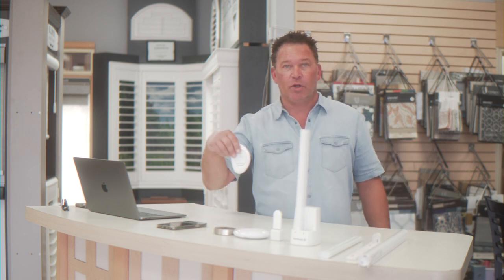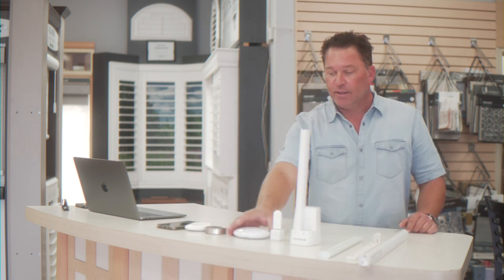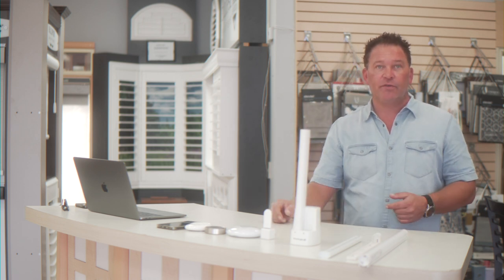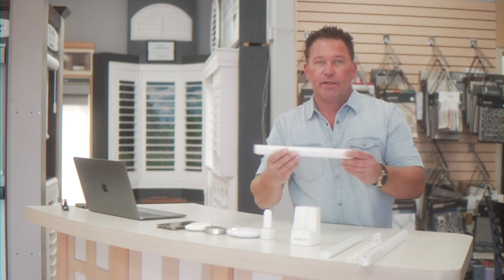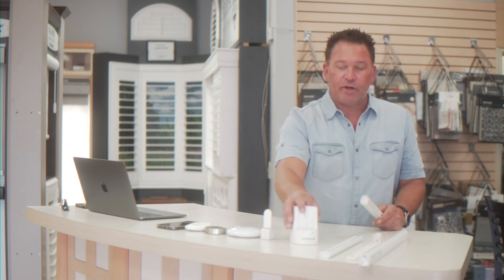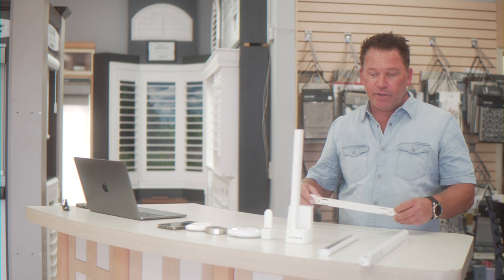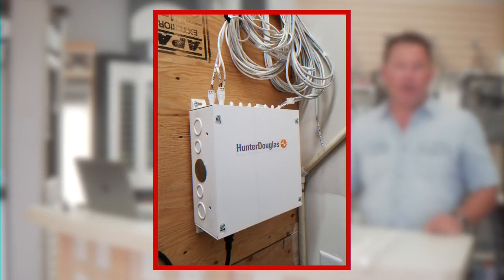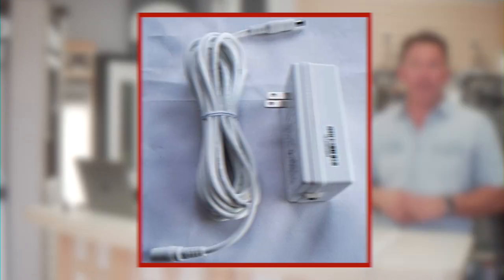Learn More About The Hunter Douglas PowerView Gen 3 | Sun Shades Window Fashions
Learn more on the new lineup of Hunter Douglas PowerView accessories that are available for Generation 3 users. This powerful system and the available add-ons can upgrade your window treatments and space to fit your advanced needs!

For a free quote on any Hunter Douglas treatments, or another product that you would like to add to your home, visit this

Be sure to follow us on all of our social channels to stay up to date on all things Sun Shades!